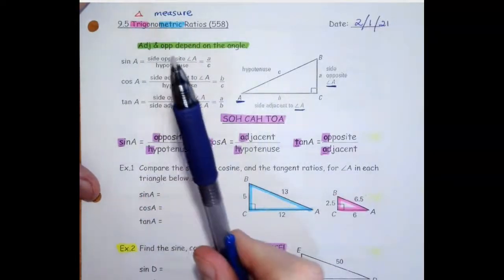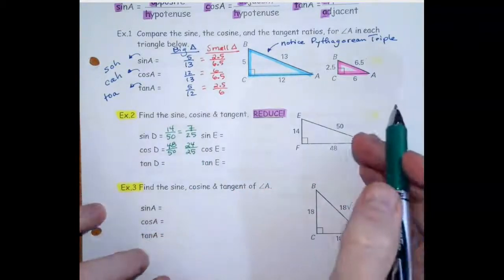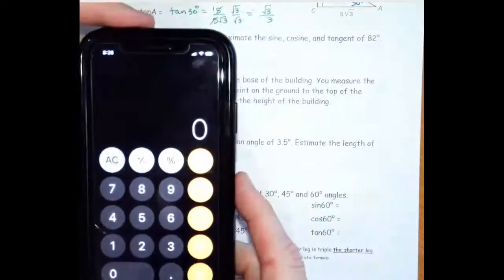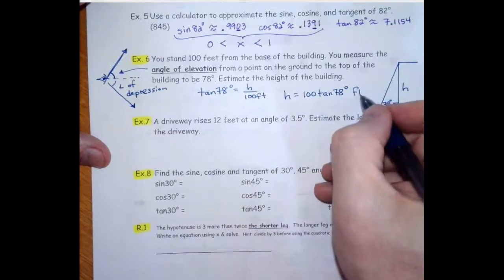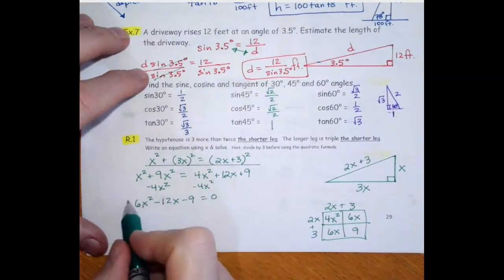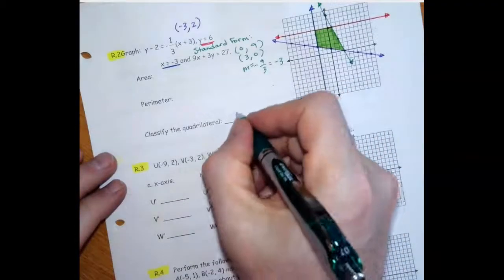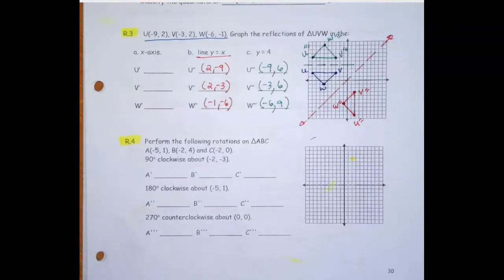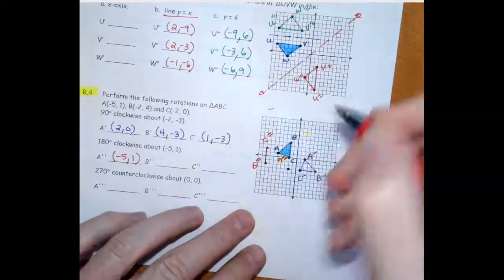9.5 Trigonometric Ratios